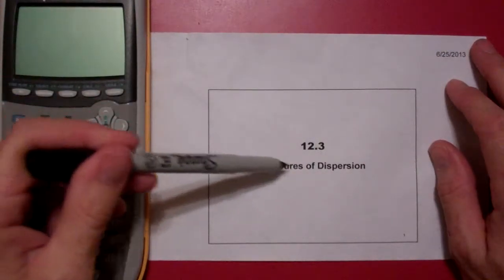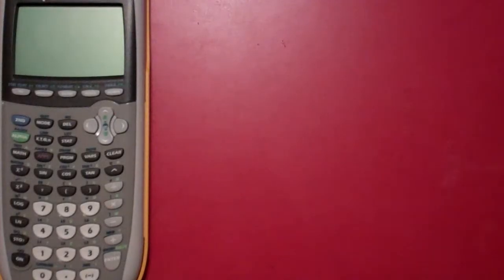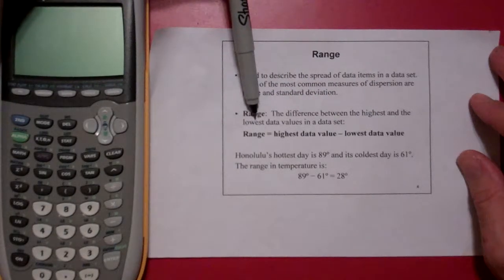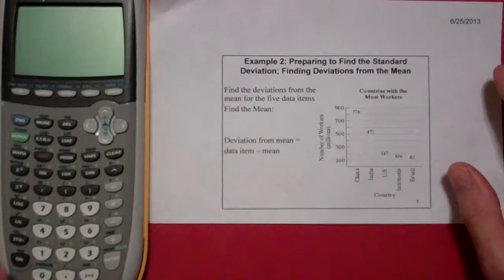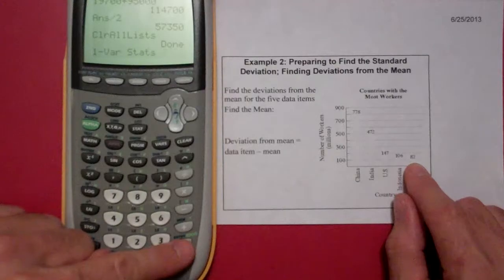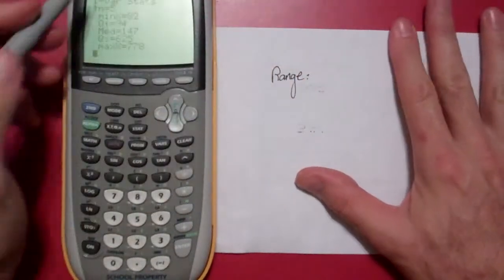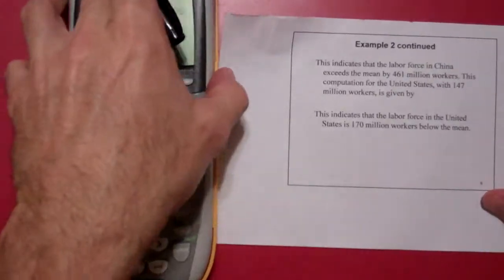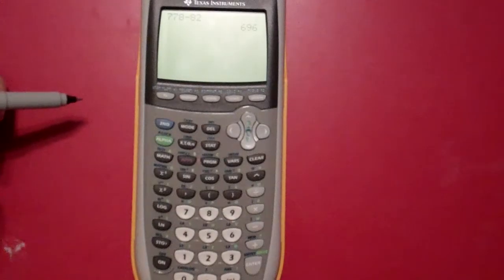Measures of Spread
section 12.3 from Blitzer's "College Mathematics" covering range and standard deviation. While the book and PowerPoint go into detail about how to calculate, this video simply uses the TI-84 calculator to handle the computations.